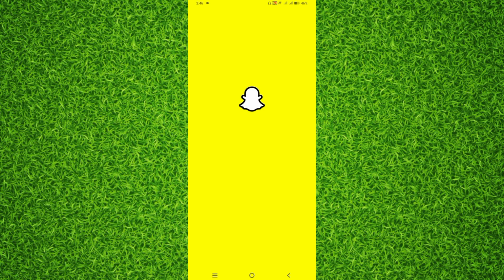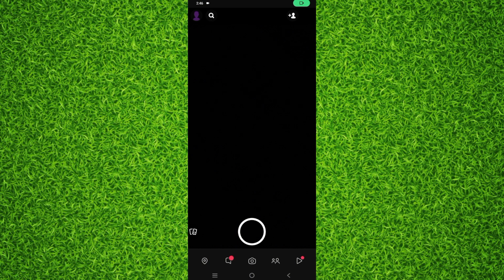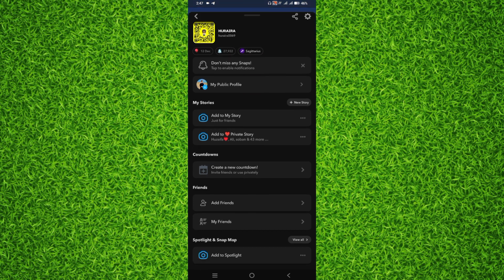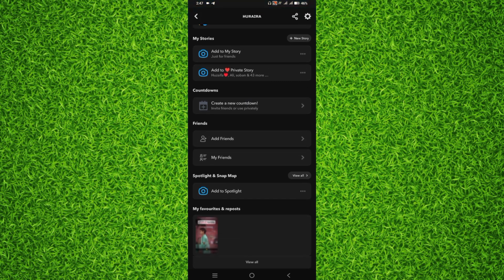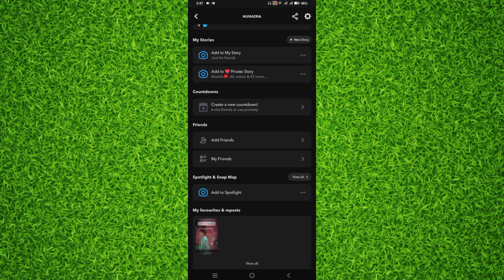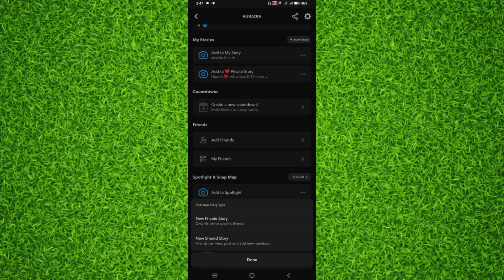How to Create a Private Story on Snapchat in 2024 (EASY)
Want to share your Snapchat story with only a select group of friends? This video tutorial shows you how to create a private story in 2024. Learn simple steps to control who sees your snaps and keep your content exclusive.